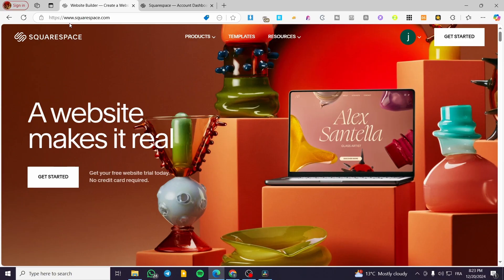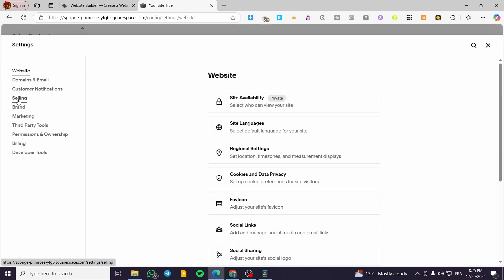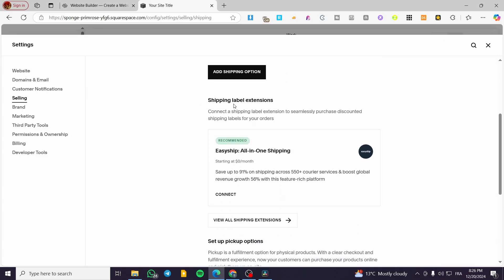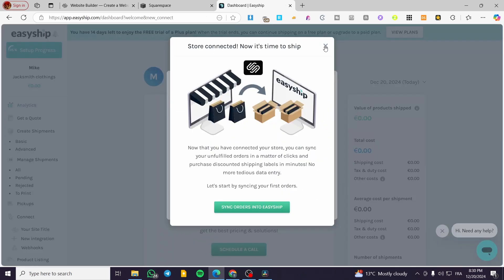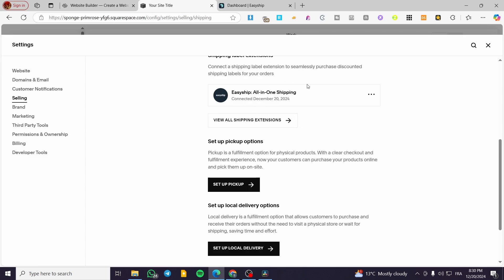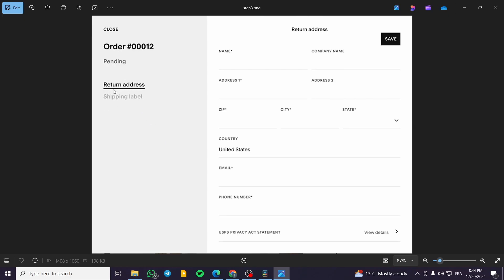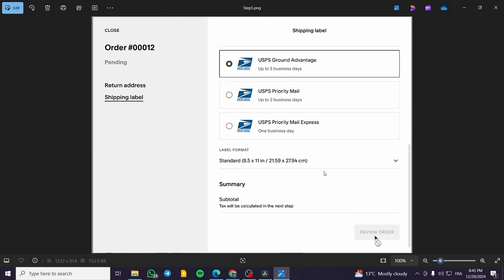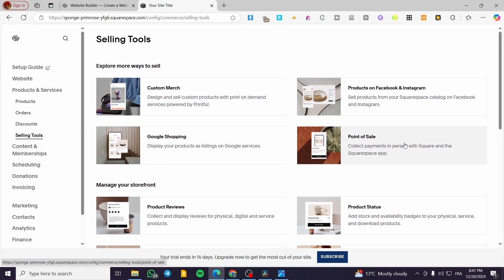How To Print Shipping Labels On Squarespace | Full Tutorial 2025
If you are looking for a video about How To Print Shipping Labels On Squarespace, here it is!